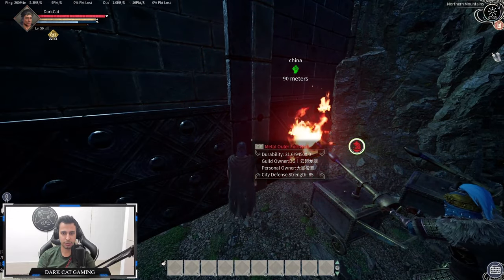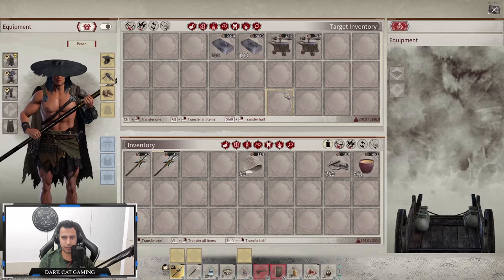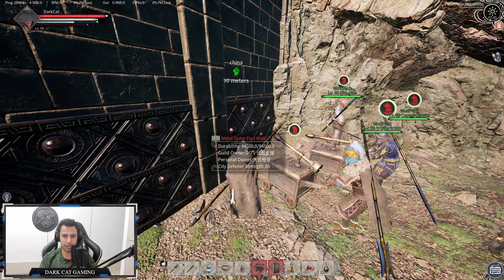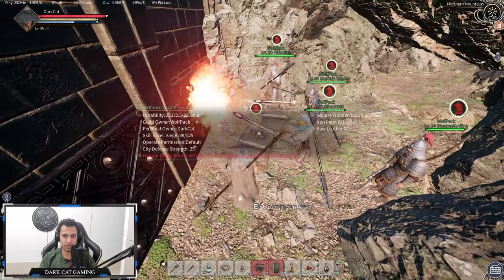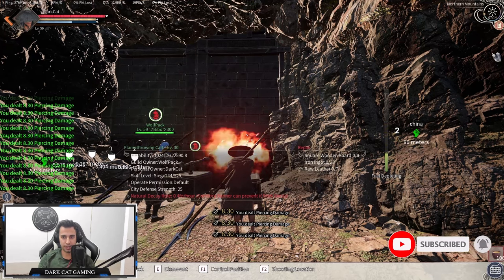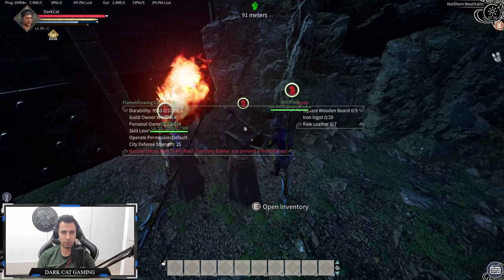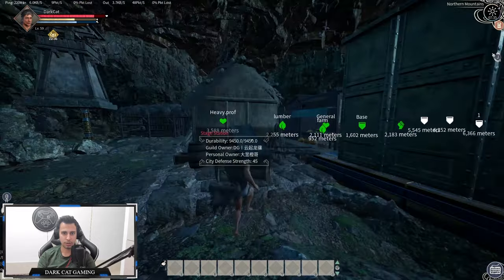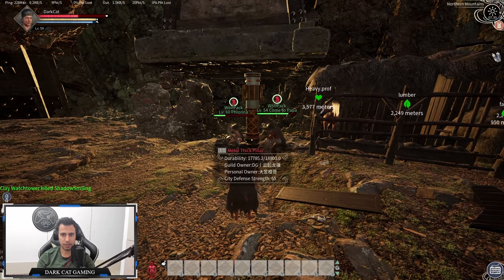Flamethrower Power ! - Raiding Chines Metal Cave Base : Myth Of Empires Pvp & Raid Official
this was the first time we start using flamethrower in myth of empires !
recently we was getting grieved by chines in our server so we start looking some small caves for them and we finally find their base so we decide to raid it as soon as possible.
but the problem was they built it with metal outer fort wall and the city defense on those buildings is 85 so we could not raid it with weapons , we decide to ask some ppl how we can raid them then so we get to the point that flamethrower is the best siege for raiding those kind of bases in small caves .
because we cant go in with battering ram or rhinos or any trebuchet also flamethrower is very cheap so I hope you guys watch the video till the end and wish you like the video thanks for watching 😊❤

Myth of Empires is a multiplayer war sandbox game featuring a high degree of freedom. Players must survive, craft, create, and lead troops in their quest to conquer territory and build their own empire.